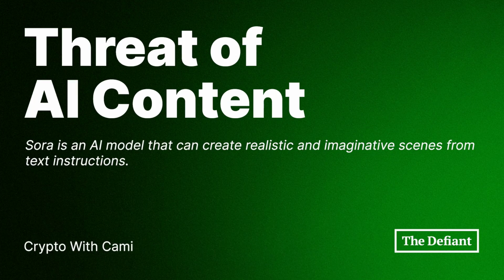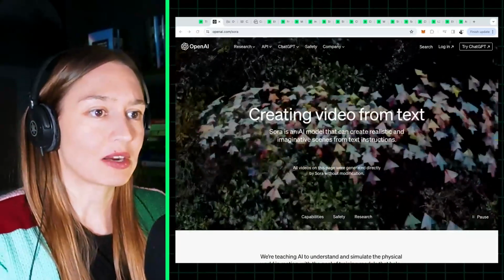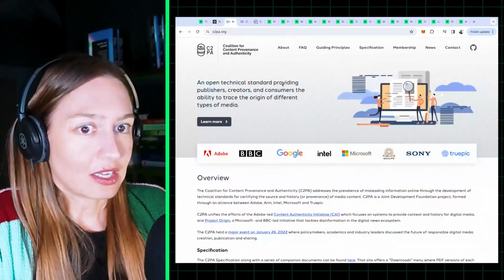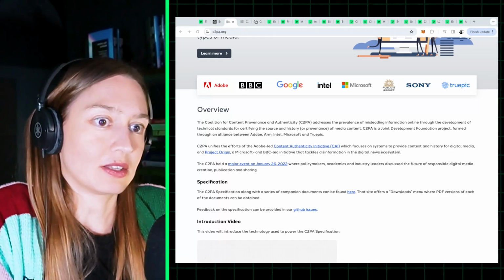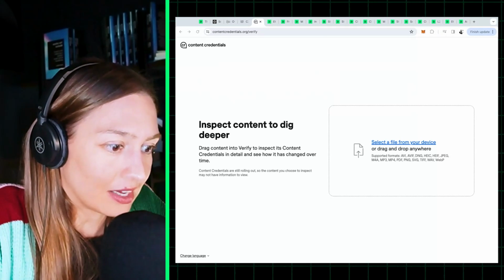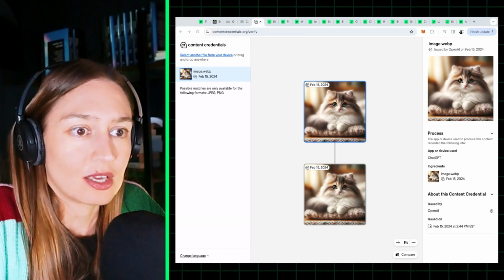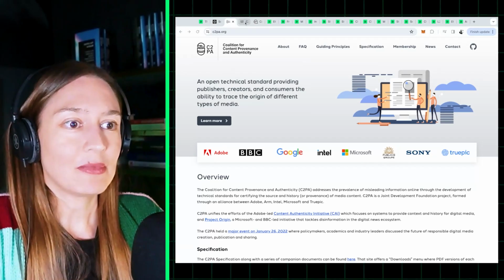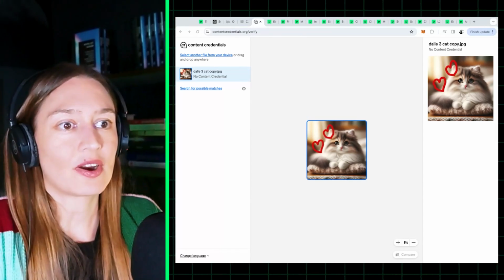OpenAI's Sora has a problem. Crypto has the solution.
This is Crypto With Cami, a show where we go through all the major news in DeFi and Web3 in 30 minutes or less.